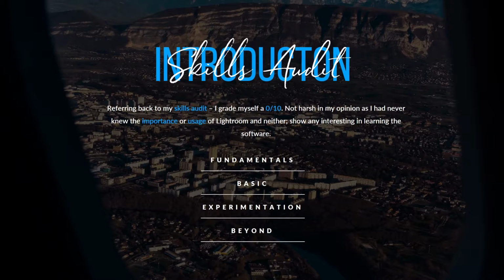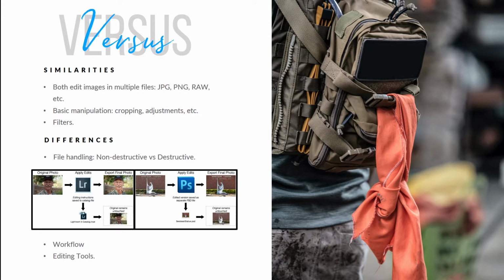Luis Burga - Video Presentation - L.6 Skills